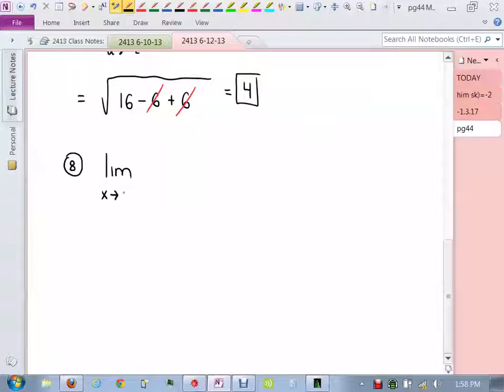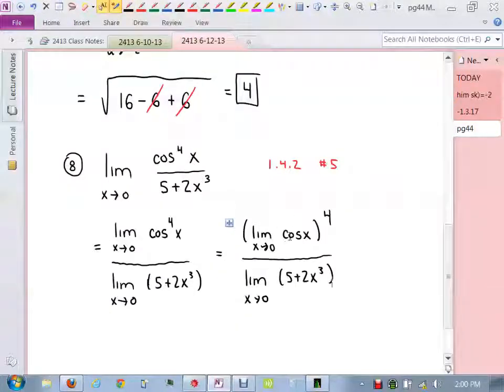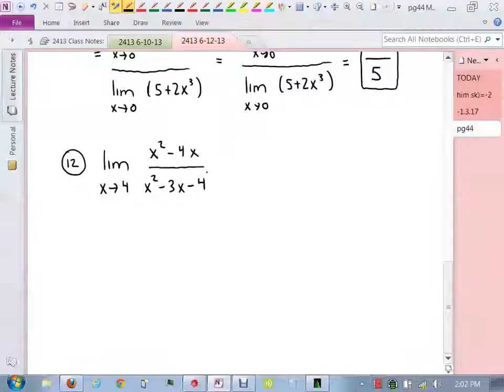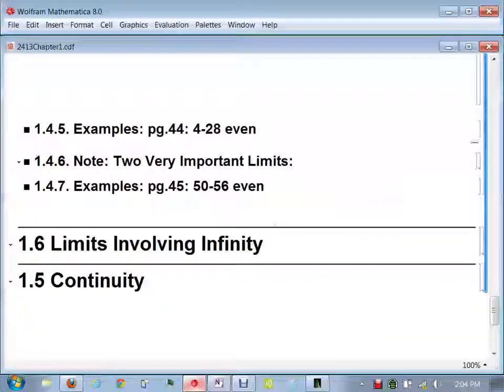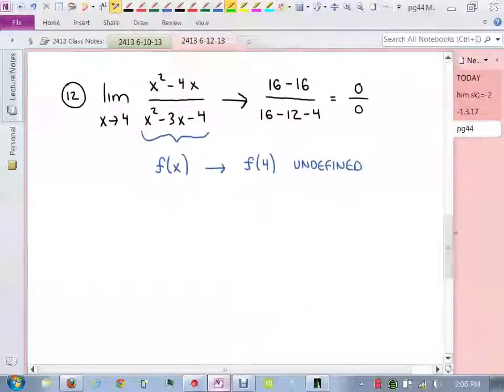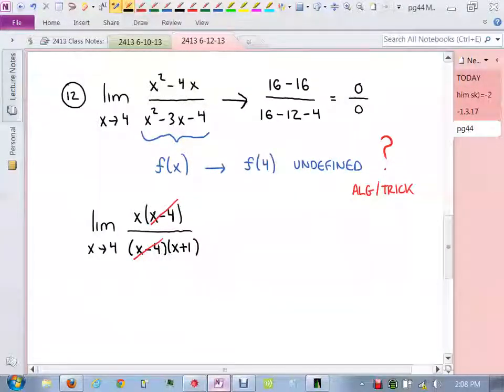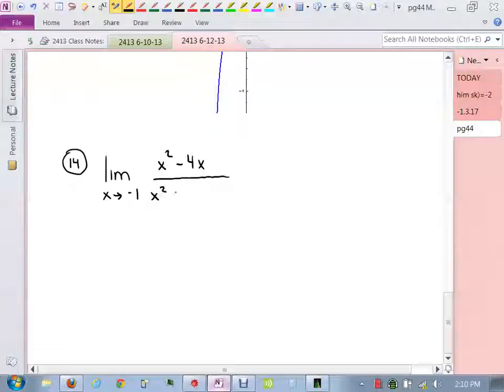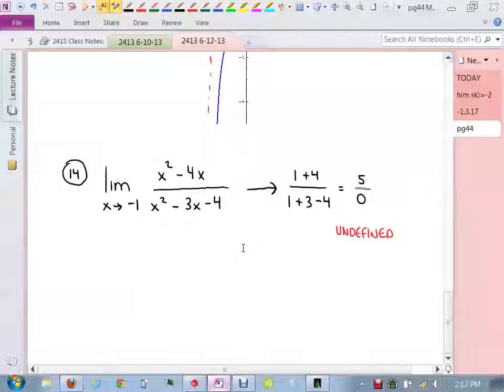2413 Class Videos 1-3 1-4 part3